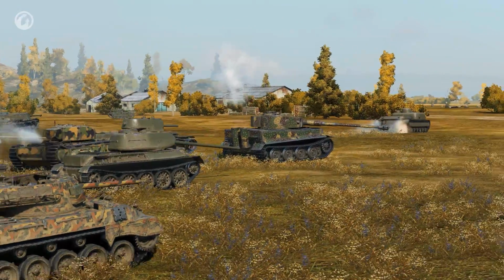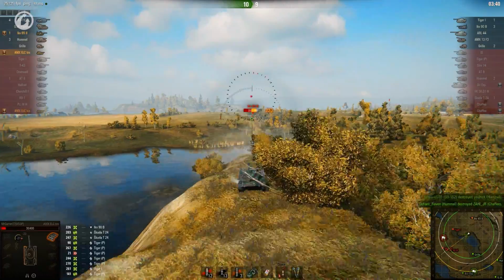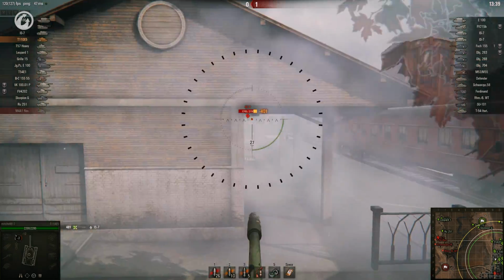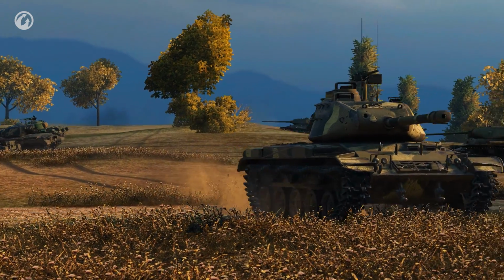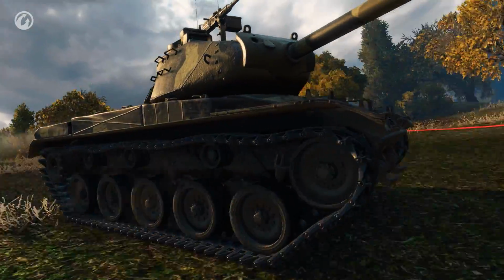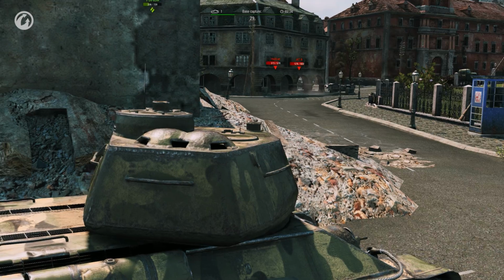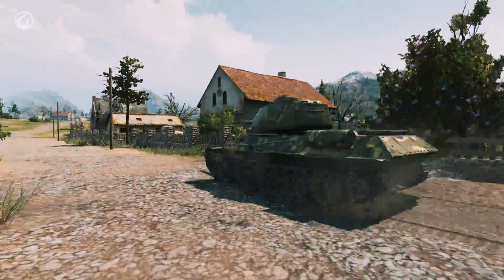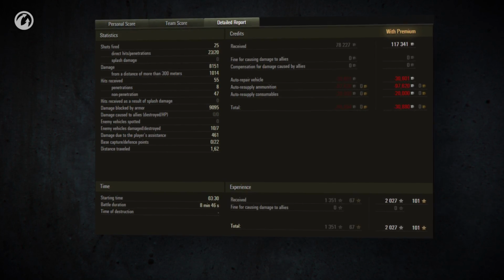Best Replays of the Week International #61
In this episode we have: an E5 staging a comeback, and ELC doing a bit of everything, and a Pigeon going nuclear at Lakeville. Here we go.